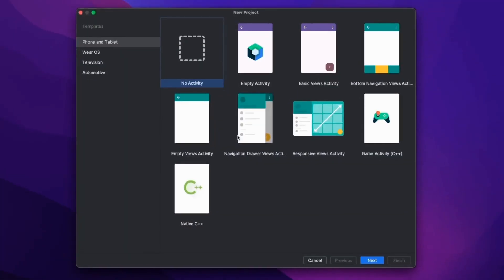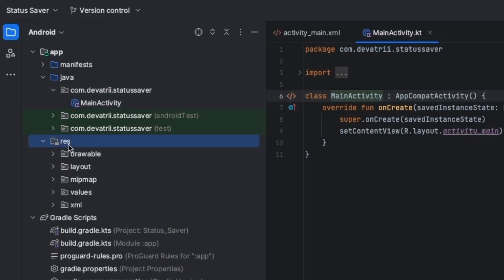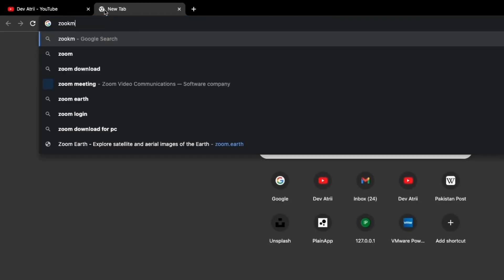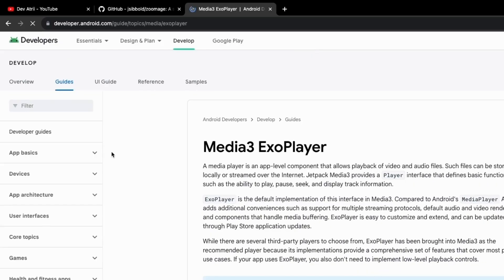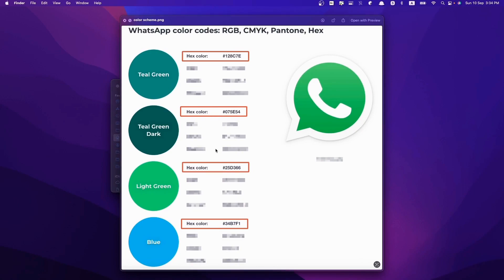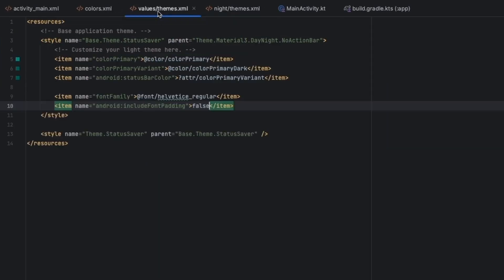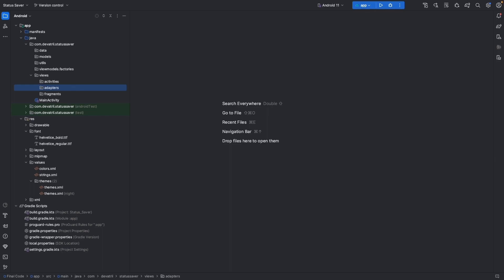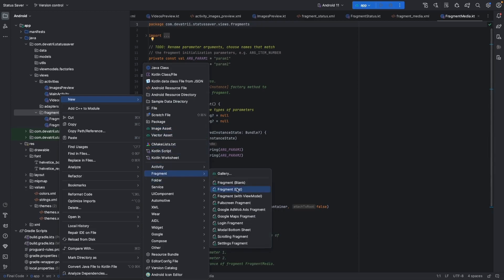2. Project Setup - Making WhatsApp Status Saver App in Android Studio Using Kotlin | Dev Atrii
📱 Ready to take your Android app development skills to the next level? In this comprehensive tutorial, we'll guide you through the process of creating your very own WhatsApp Status Saver App using Android Studio and the power of Kotlin!

🚀 Whether you're a beginner looking to kickstart your app development journey or an experienced developer seeking to expand your knowledge, this step-by-step tutorial has got you covered.

🔧 What You'll Learn:
- Setting up your development environment in Android Studio.
- Creating a new Kotlin project.
- Building a user-friendly and intuitive UI.
- Implementing functionalities to browse and save WhatsApp statuses.
- Utilizing RecyclerView for an efficient display of status items.
- Managing permissions for accessing device storage.
- Incorporating smooth animations for an enhanced user experience.
- Testing your app on an emulator or physical device.
- Work in All Androids
- Media Store APIs

By the end of this video series, you'll have a fully functional WhatsApp Status Saver App that you can proudly showcase in your portfolio or even share with friends and family.

TimeStamps ⏰:
00:00 Initial Project Setup
01:24 Project Structure
02:09 Adding Binding & Libraries
06:39 Importing Assets
10:02 Setting Up Project Backend Files
17:30 Outro